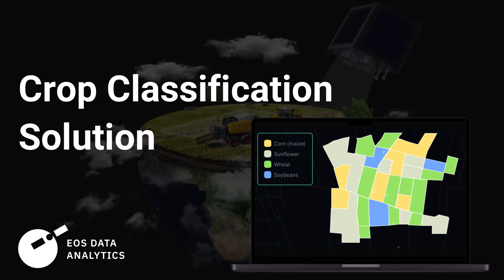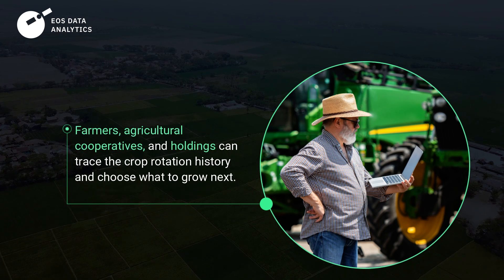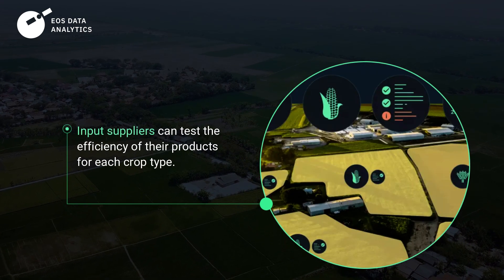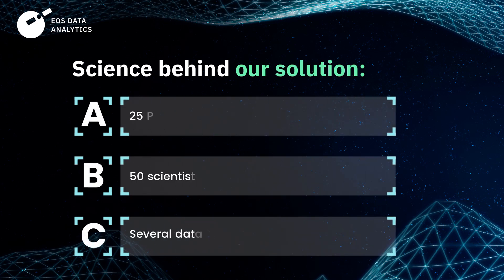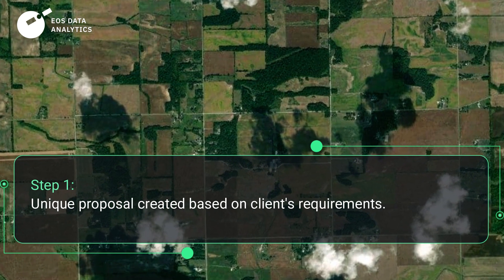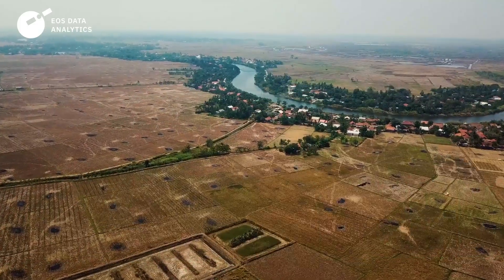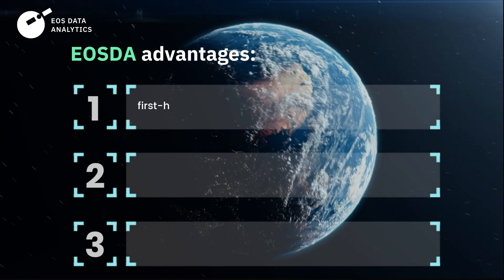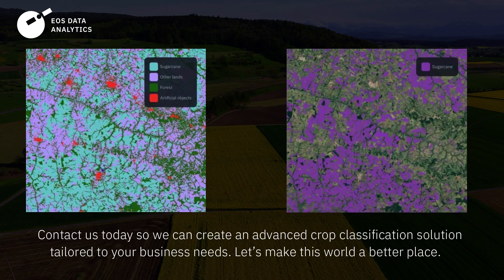Crop Classification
Just like with any other quest, a quest for lavish crop yields begins with a map.

Making all the right management decisions and skyrocketing an agribusiness actually requires a whole bunch of maps, including a Crop Classification one – and that’s where a magical duo of satellites and scientists comes into play, replacing traditional ineffective methods.

By masterfully fusing satellite imagery, ground-truth data, and machine learning algorithms, EOSDA team sets a high standard in remote crop classification with up to 90% accuracy of the resulting maps.

Our custom solution spans multiple industries, delivering scalable geospatial insights to both public and private sectors. Whether you’re an agricultural insurer seeking ways to simplify claim validation or an input supplier eager to make your crop-specific product sales better targeted – either way, the benefits are plenty!